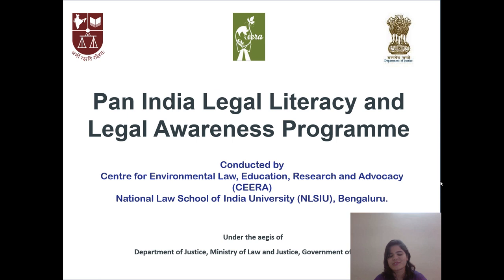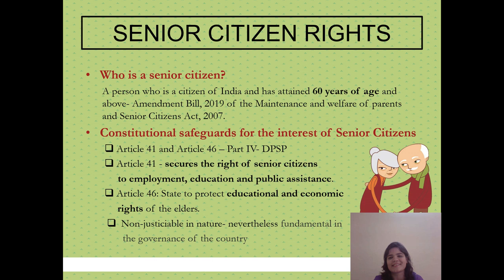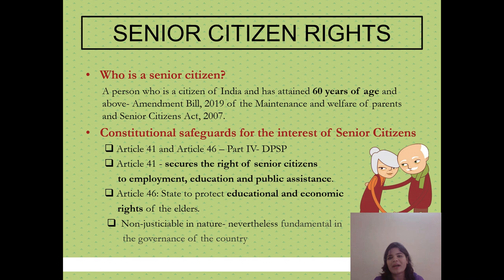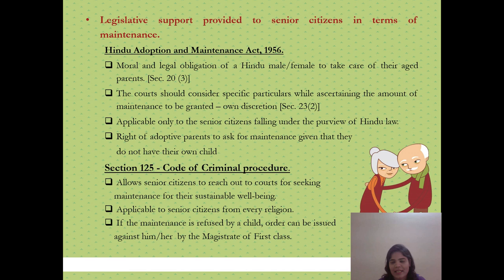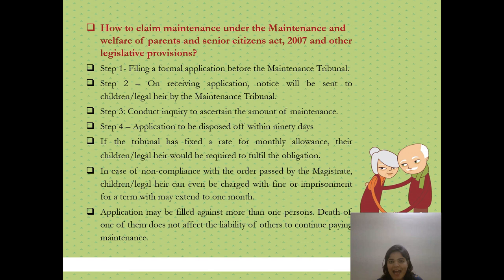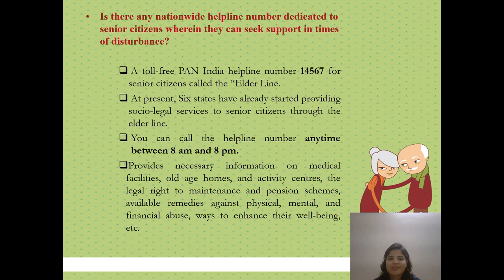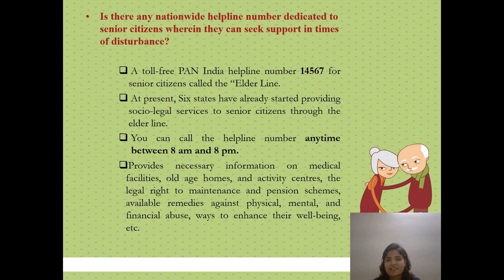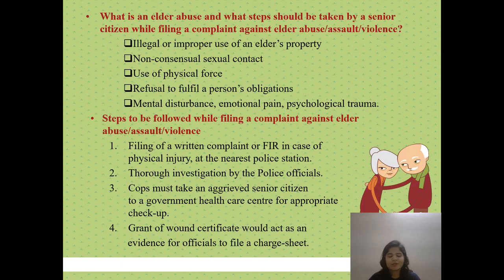Rights of Senior Citizens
The Hindu Adoption and Maintenance Act, 1956, The Maintenance and Welfare of Parents and Senior Citizens Act, 2007, and the Code of Criminal Procedure, among others are the legislative safeguards which provides benefit to “senior citizens” to ask for maintenance from their children having sufficient means. These rights are even guaranteed and recognised under the Indian constitution.  This video will cater to the needs of senior citizens who want to know about their rights, the law that concerns those rights, available grievance redress mechanisms, who can they complain to, and to whom can they contact to seek assistance.